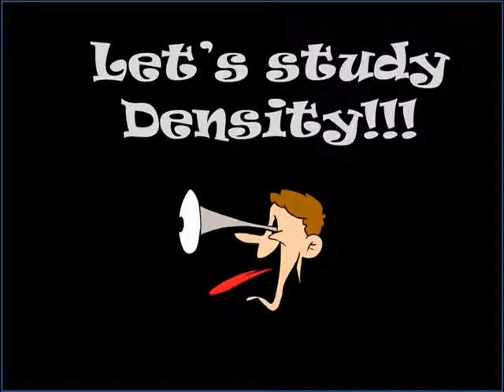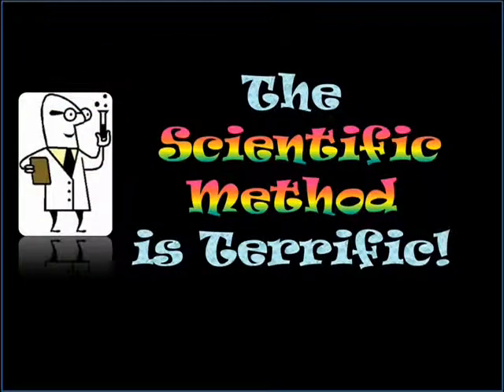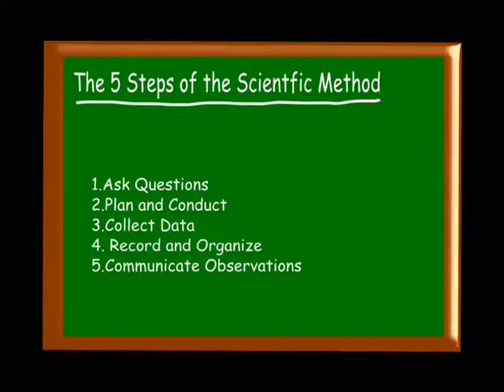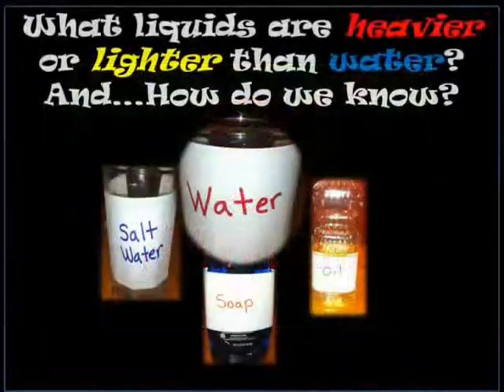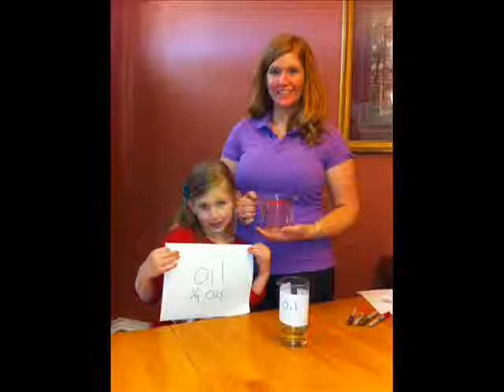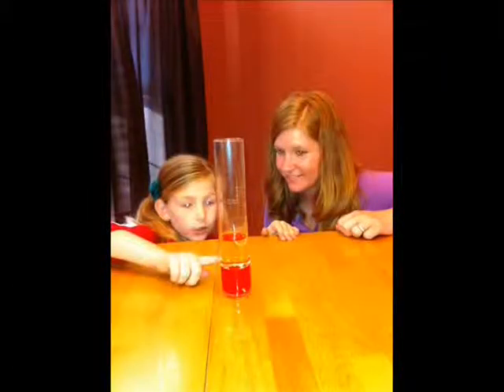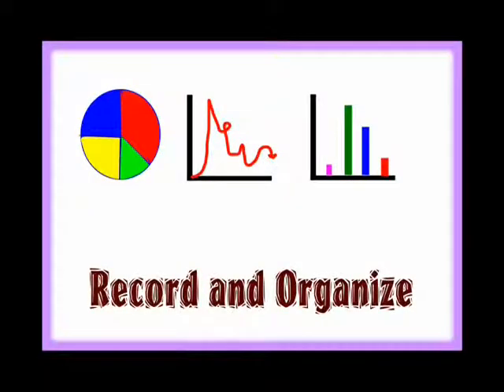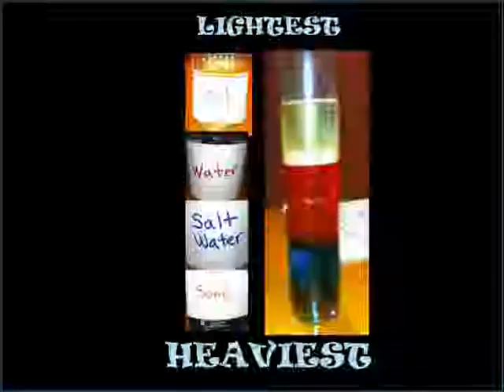ED2323.Hiseley,KimberlyVideotwo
Second grade Scientific Method experiment about the density of liquid with TEKS.